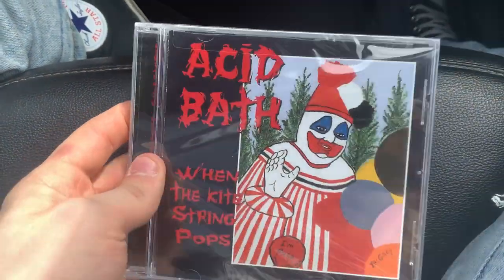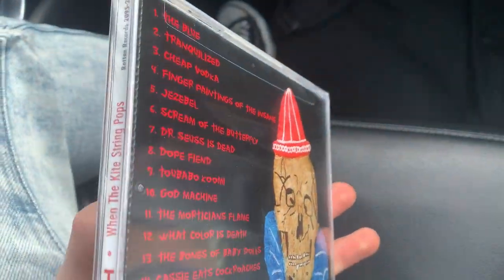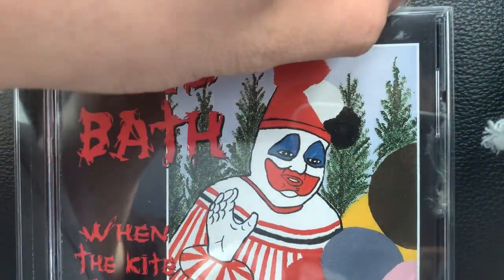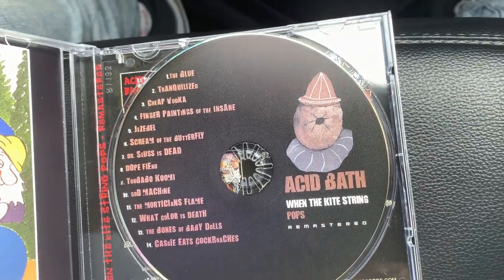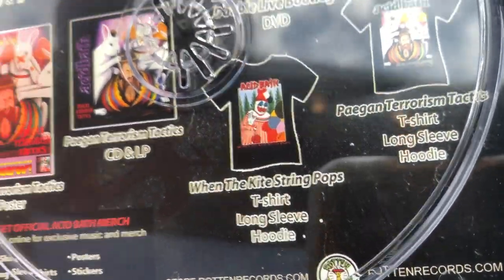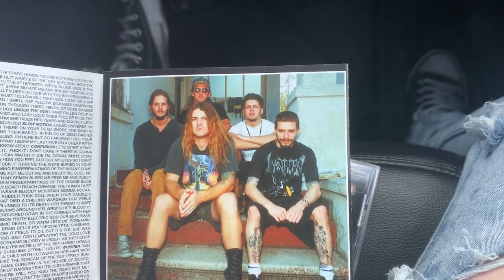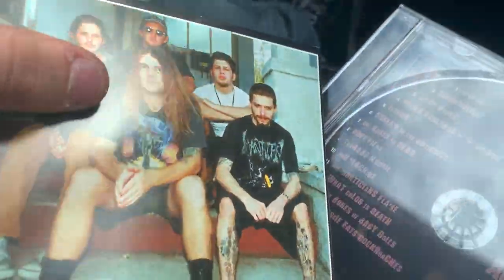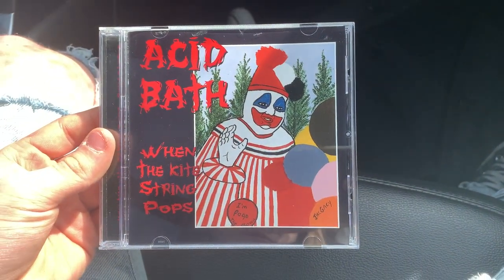Acid Bath - When The Kite String Pops CD Unboxing